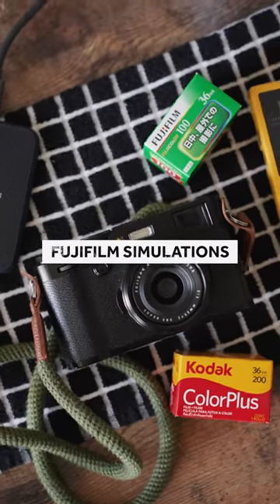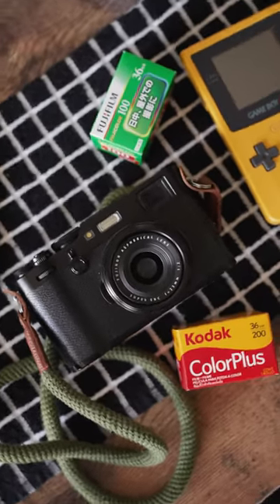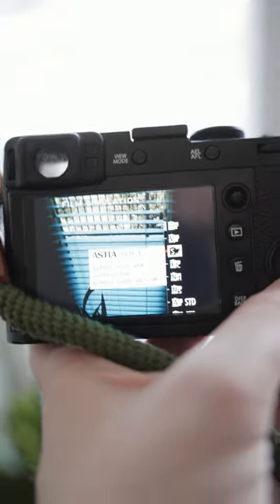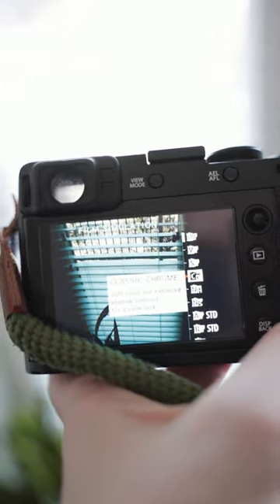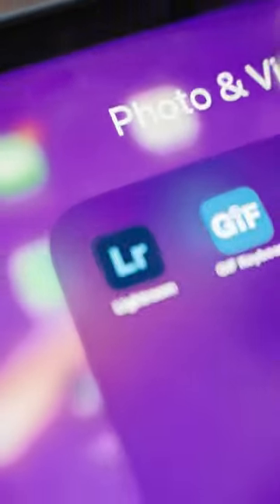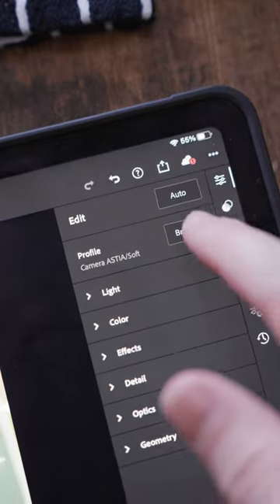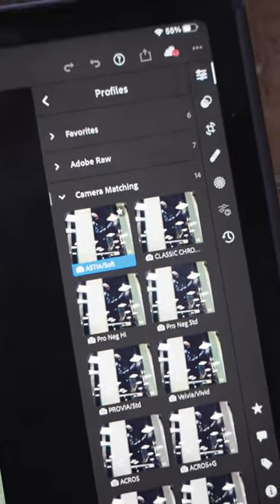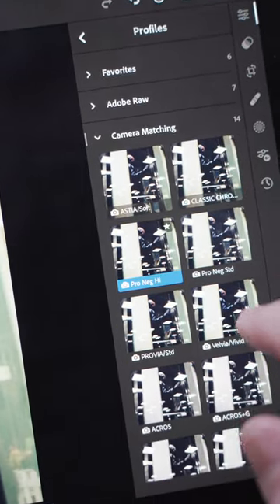How to Edit with Fujifilm X100V Film Simulations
This is just a rundown of the easiest way to edit your fujifilmx100v photos using the film simulations in Lightroom instead of with jpegs.

Setup for 2022
Main Video Camera
Main Video Lens
Street Camera
Microphone (at home)
On-Camera Microphone
Everyday Backpack